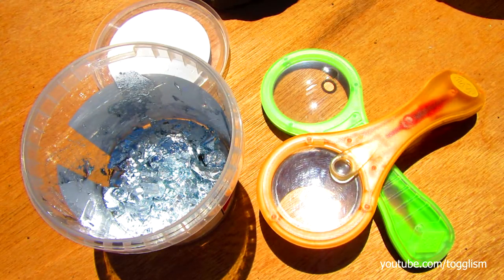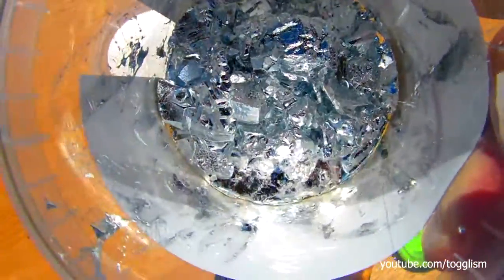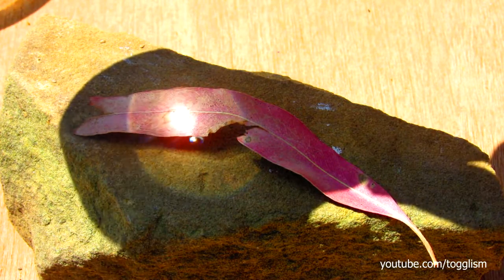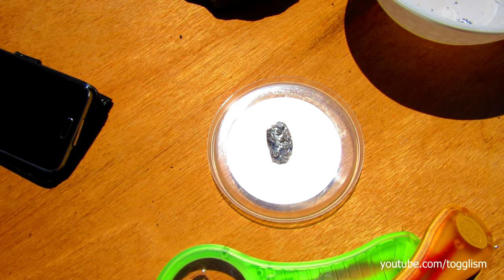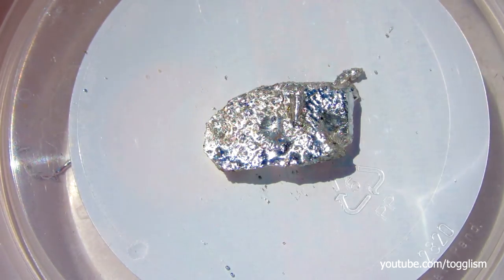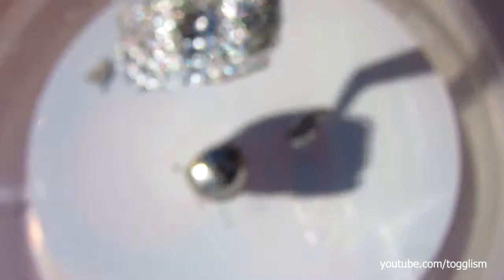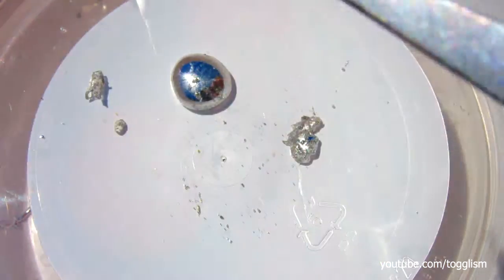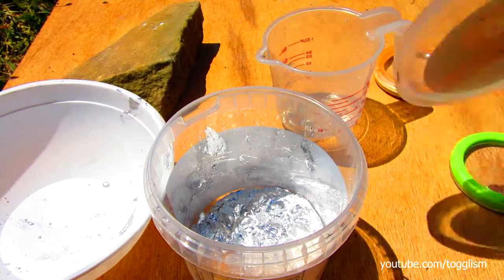Can a magnifying glass melt Gallium?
Here we have a go at melting gallium with a magnifying glass! Just for the heck of it:

Sources:
Artist: Kevin Mclaeod
Link: _________________
song: